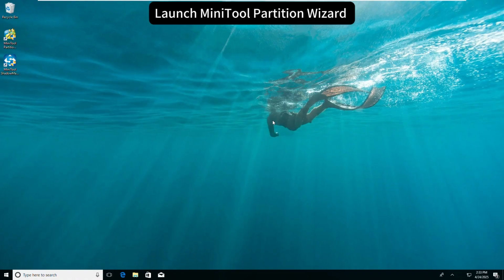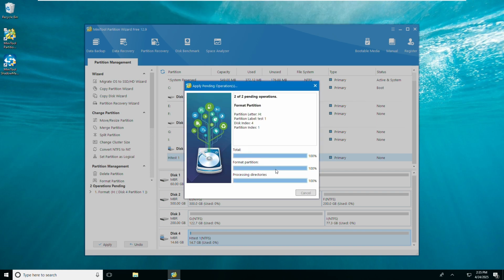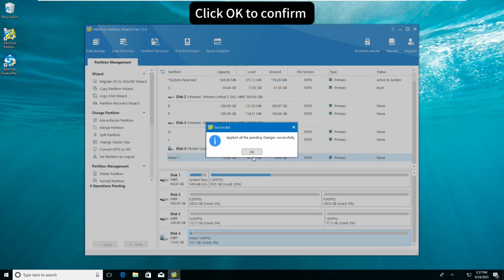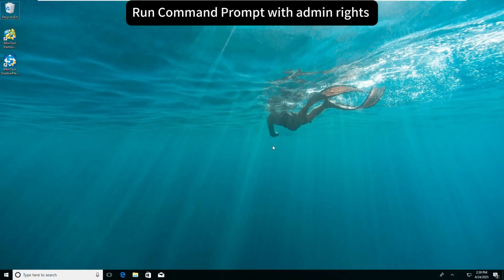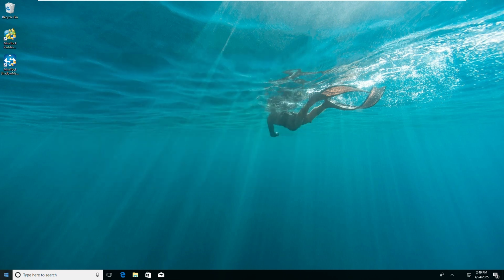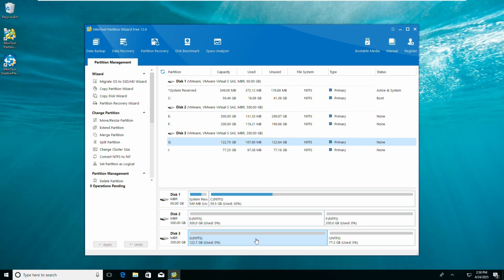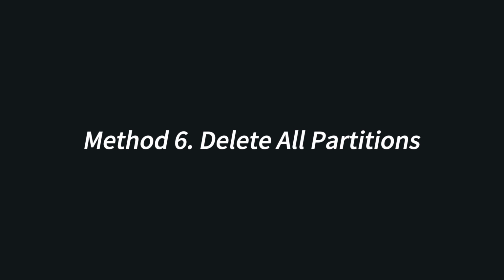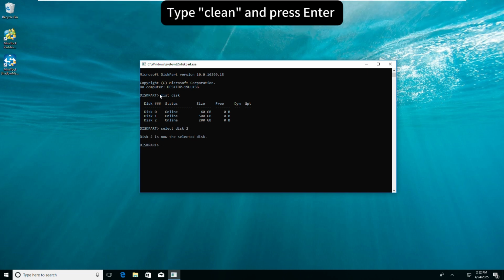How to Fix Windows 11 24H2 Installation Error Code 0x80070001 – 0x4002f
This video provides 6 methods to fix the Windows 11 24H2 installation error code 0x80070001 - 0x4002f.
Method 1. Reformat the USB Drive (0:12-1:04)
Method 2. Convert GPT to MBR (1:05-1:38)
Method 3. Check the Disk Errors (1:40-2:12)
Method 4. Check System Files (2:13-3:14)
Method 5. Increase Your Disk Space (3:14-4:12)
Method 6. Delete All Partitions (4:13-5:00)